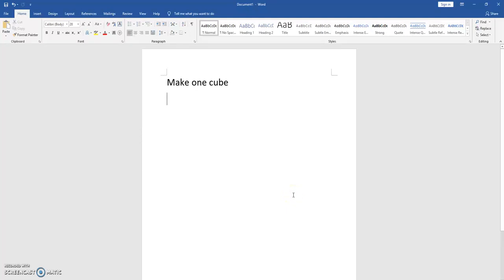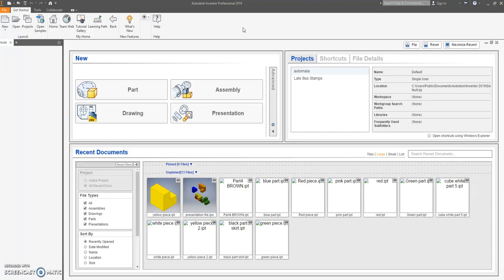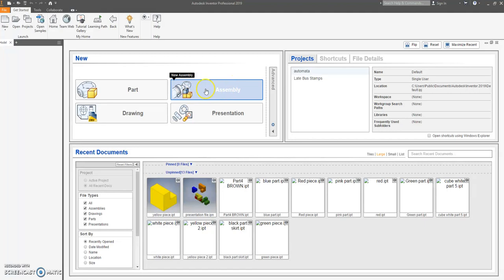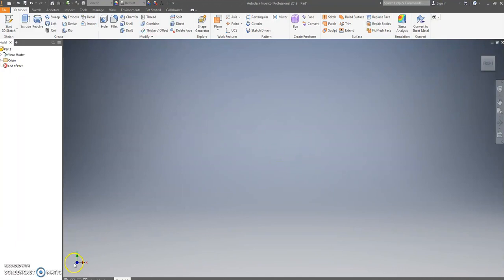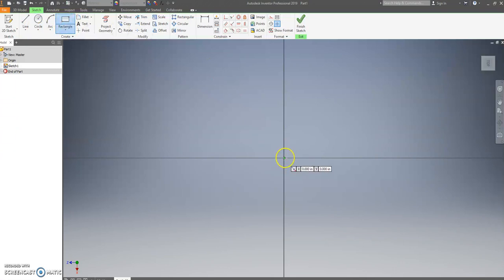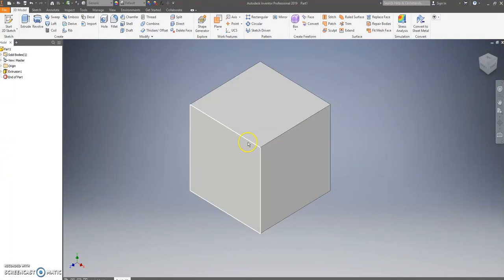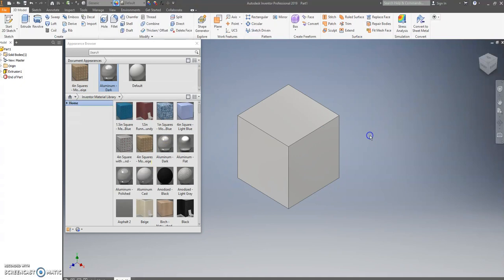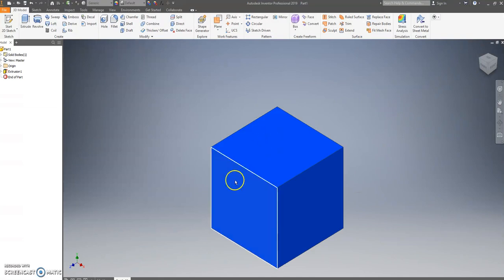2. one cube